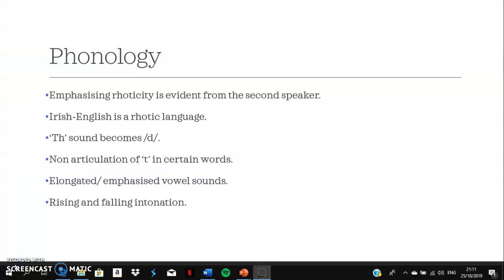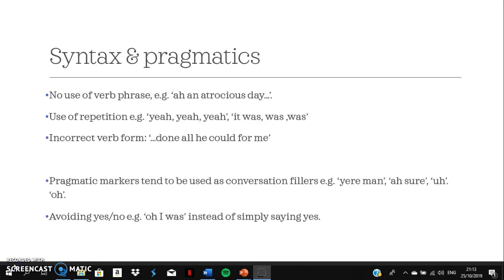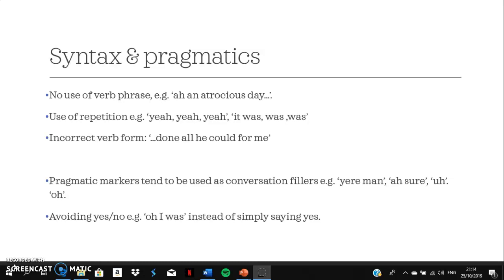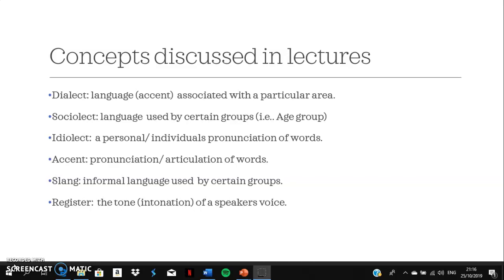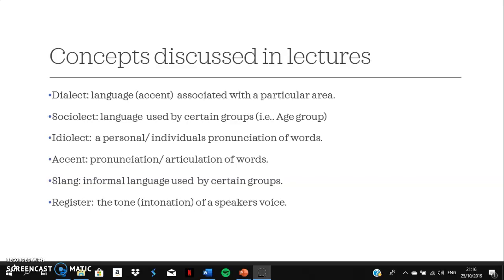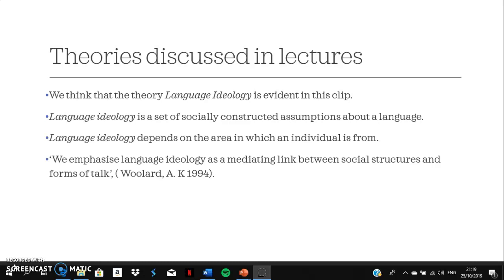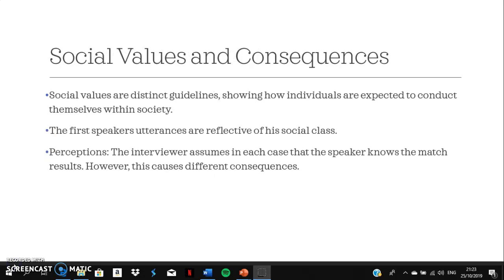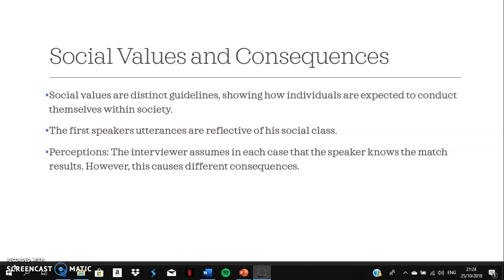Walshe_Spillane_Galvin_LI4023